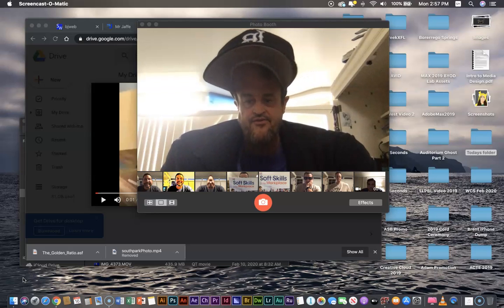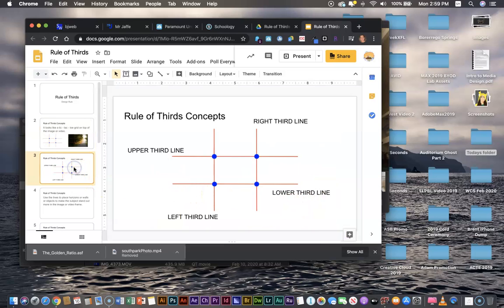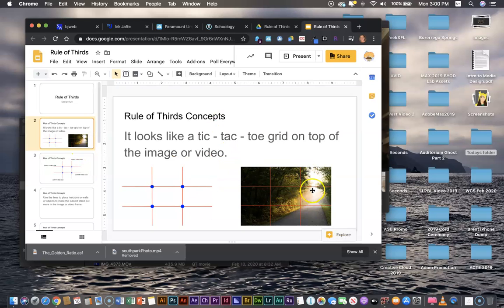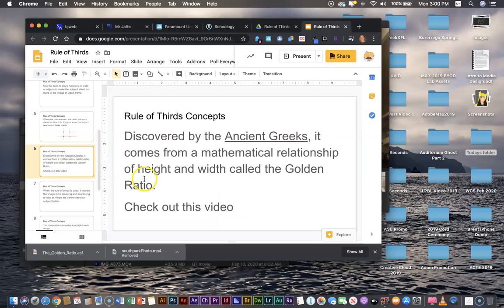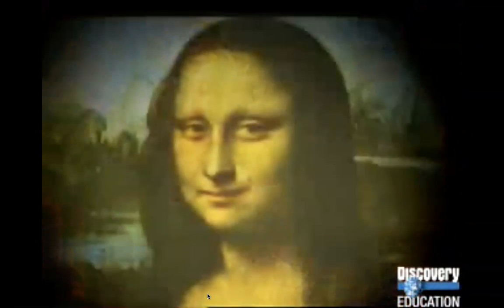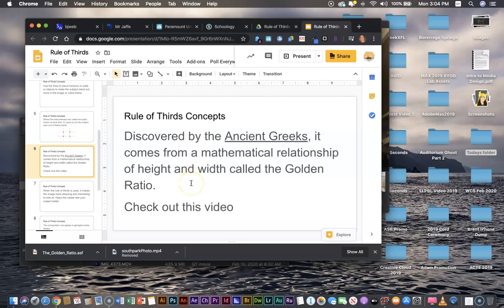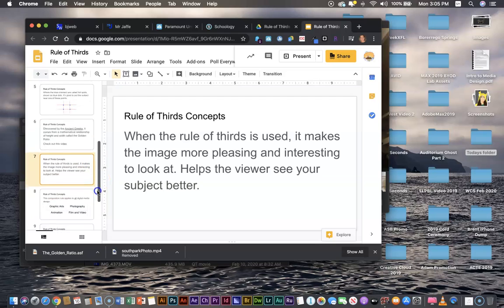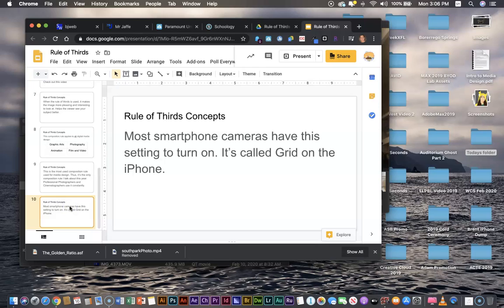Rule of Thirds Lecture